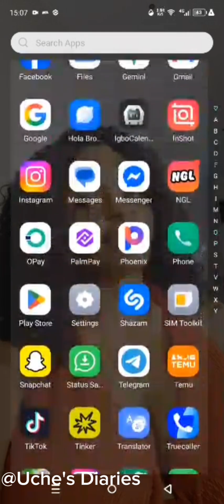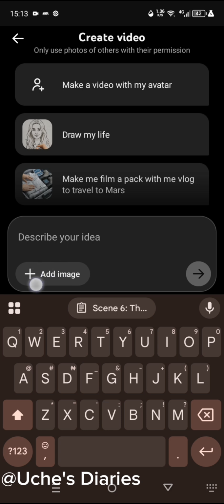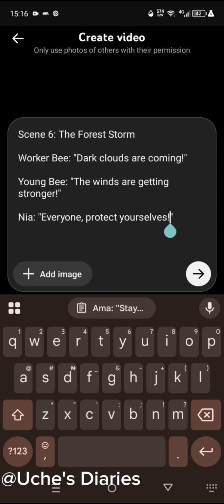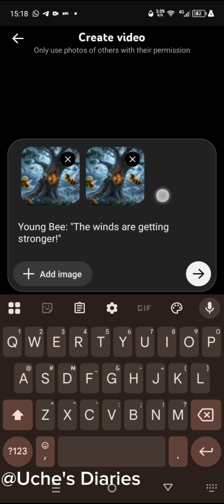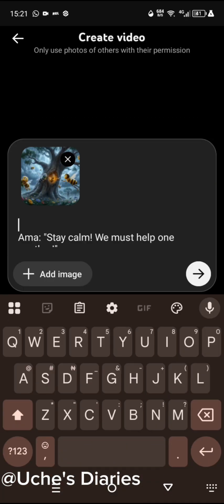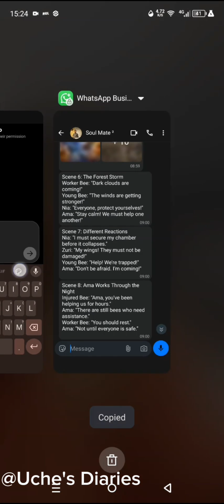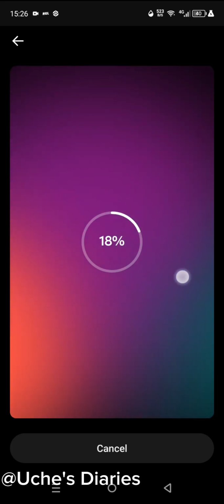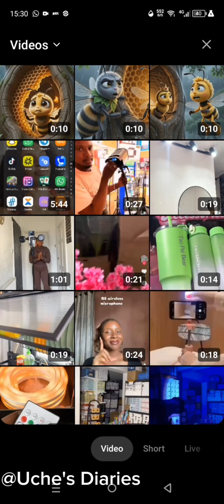Ai tutorial on how to animate an image using YouTube